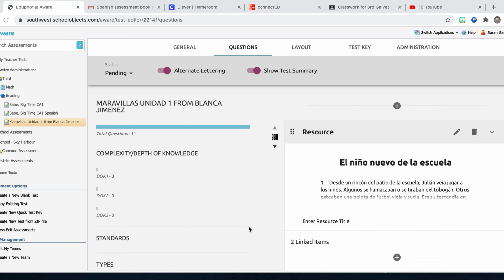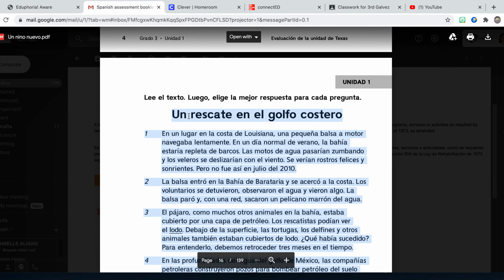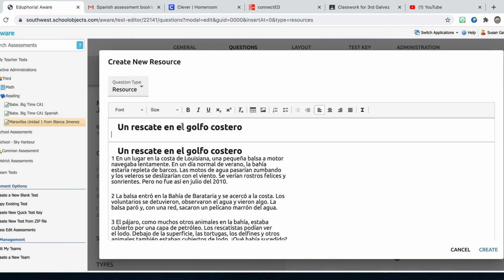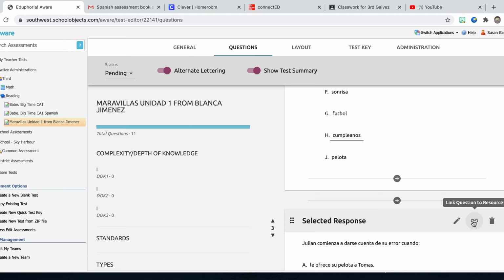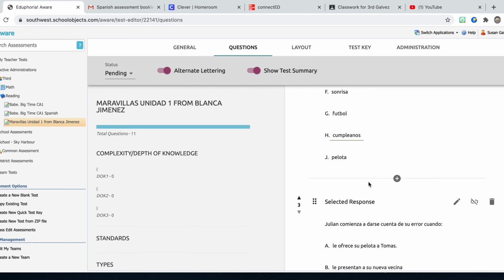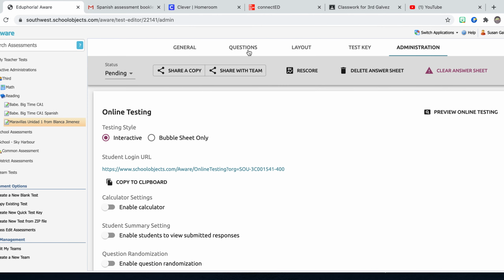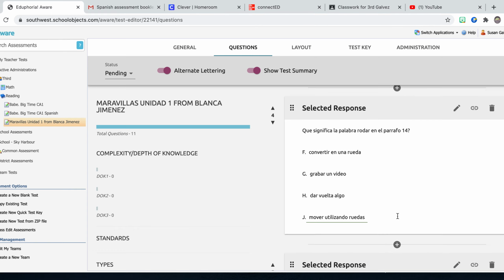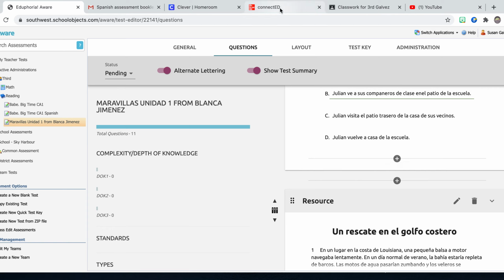Eduphoria Online Testing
This video explains how to insert a passage for an online reading assessment using AWARE on Eduphoria. It also discusses how to link a question to a passage.